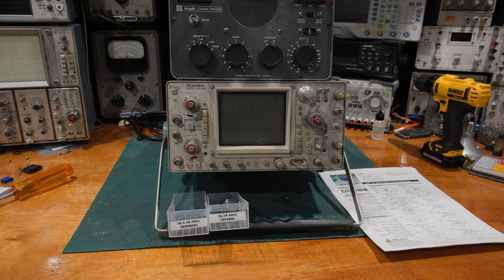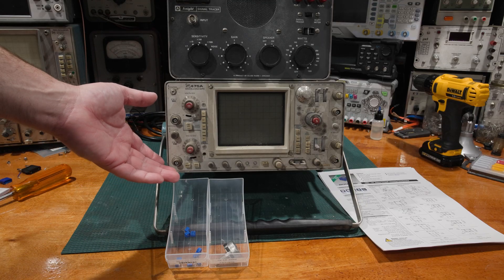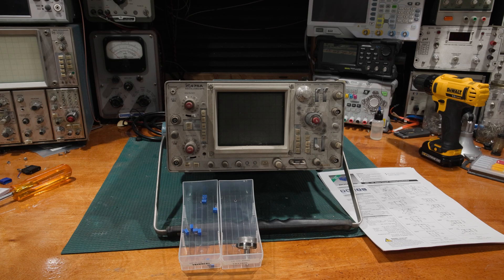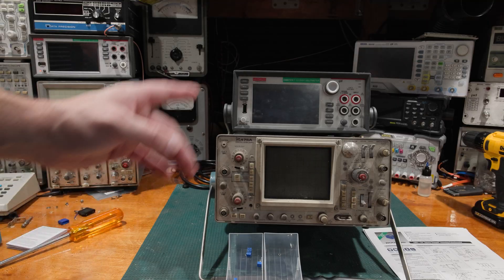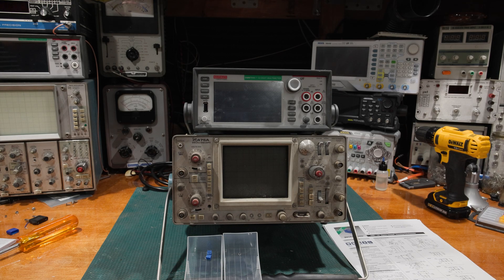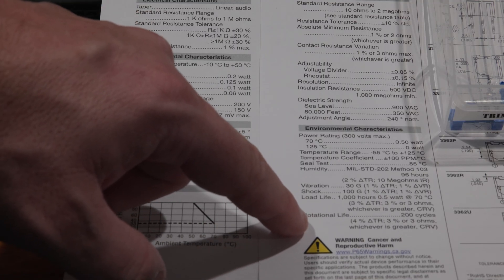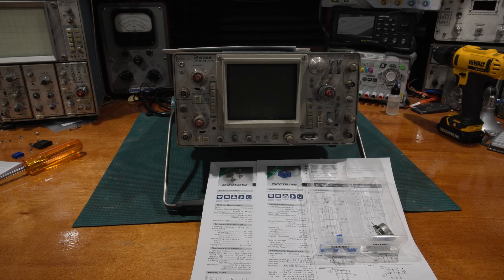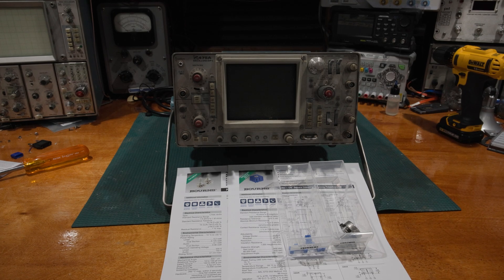Trimmers, Controls and Calibration Philosophy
In this video I answer a few questions about Trimmers, Controls, as well as a calibration and alignment.
User videos like this help the channel immensely as it lets me know topics that you all would like to see. So with that here we go and on with the show.